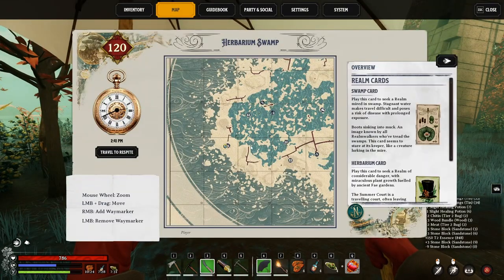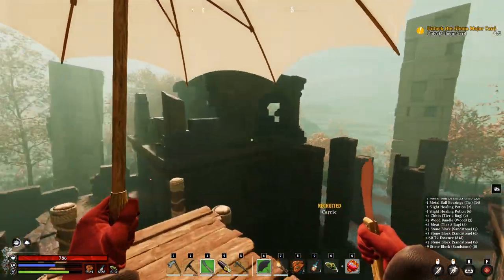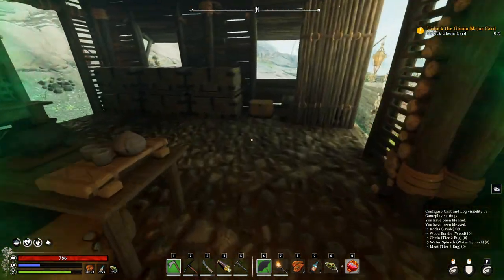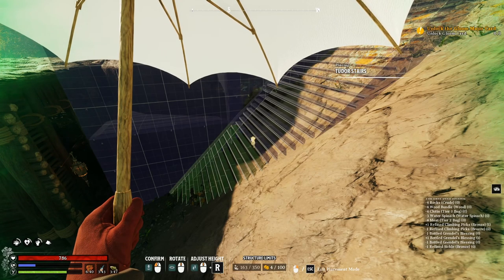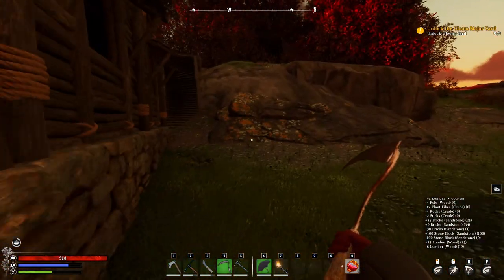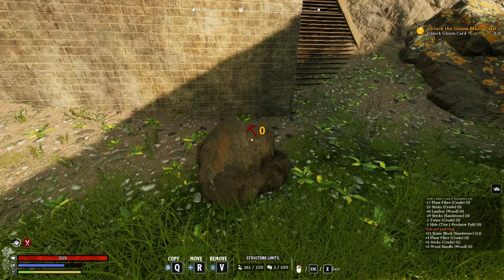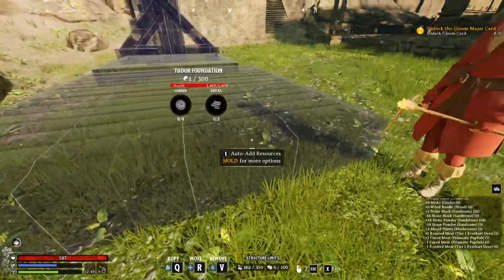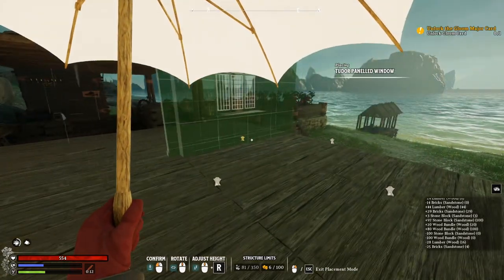Renovating from CRUDE to TUDOR, Pt 1 | Extreme Nightingale S1 E22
Stranded Among the Realms: Episode 22

Difficulty is set to Extreme in this solo survival series, which makes the goal of making it to the (current) endgame a seriously tough task. Thankfully we get to see some amazing Nightingale gameplay despite all the deaths and tomfoolery.

In this episode, we head into the Herbarium Swamp to pick up some more T2 Essence and recipes. But then afterwards we head back home to start our Tudor renovation! We get quite a lot done, but we aren't able to finish quite yet. This is a long process, so this renovation will happen in two parts - this one being the first.

*Me Stuff*
Content creator & author who’s out here just trying to survive.

*Book Stuff*
Ravens of Eternity

*Chapter Stuff*
00:00 Intro
00:54 Let's get into it
11:36 The Essence Trader
20:41 Back home
23:30 The renovations begin!
38:00 Demolishing the Crude home
41:24 Making split levels
46:44 Finishing up the design
58:49 Outro